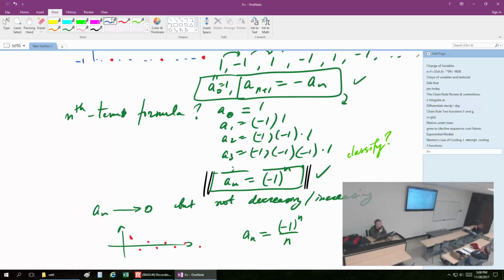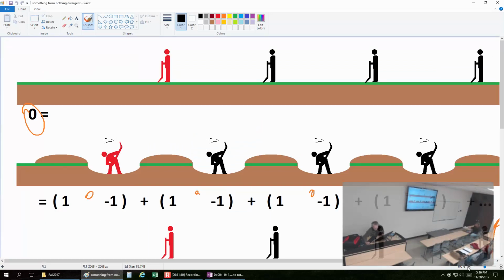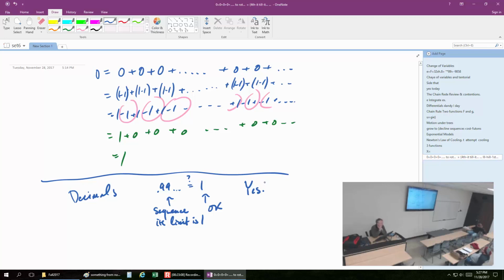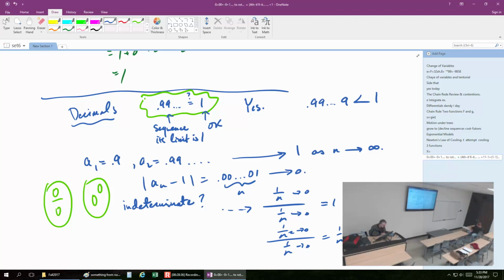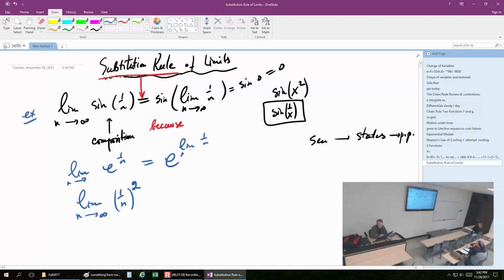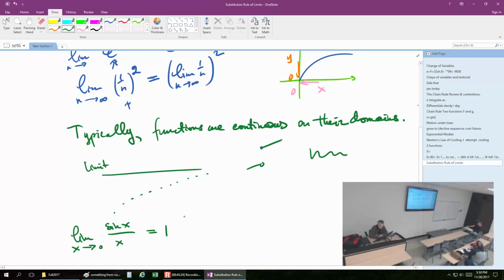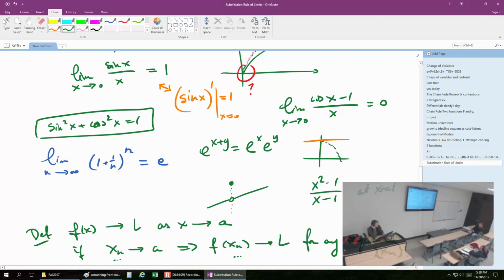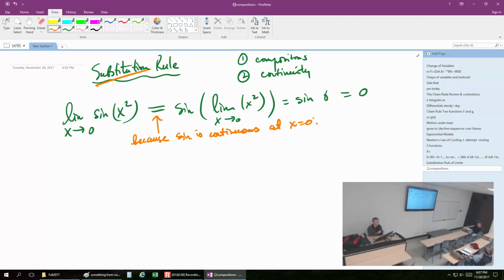Review: limits -- Calculus I